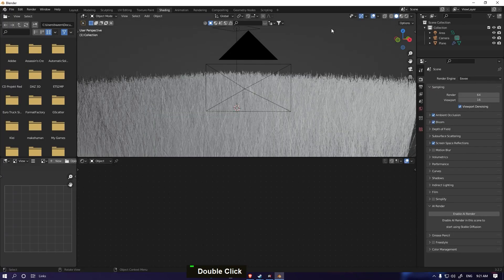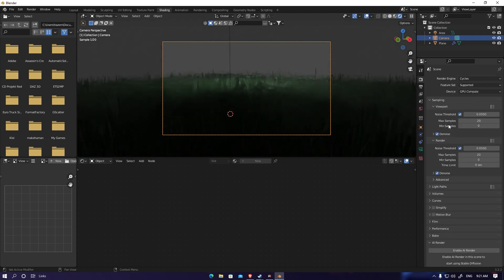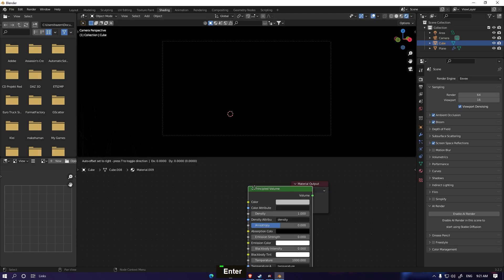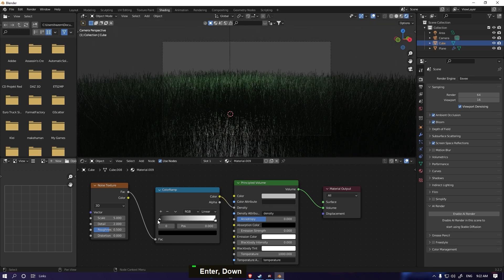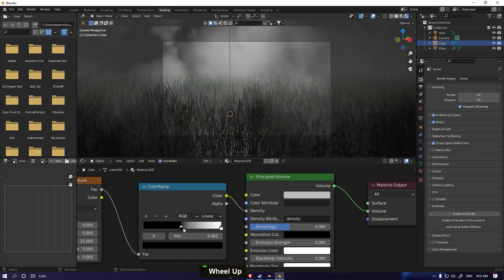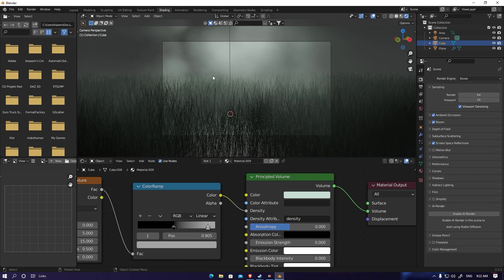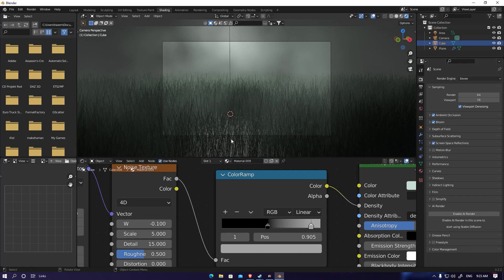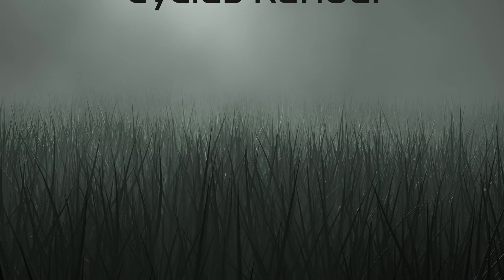how to make fog in blender 2min